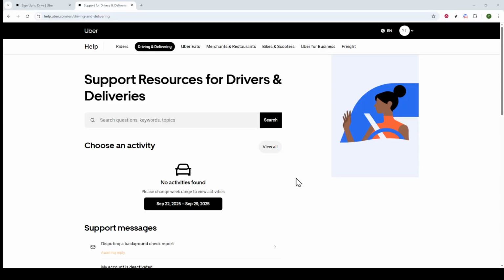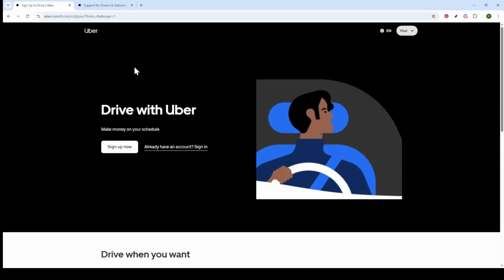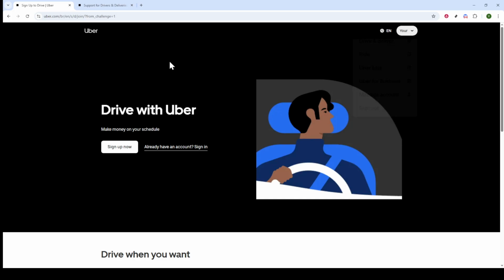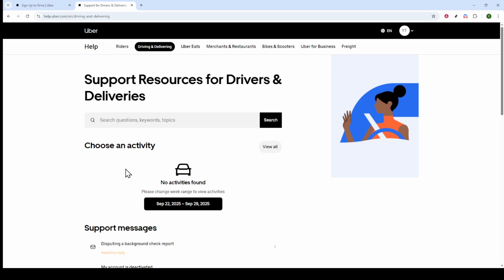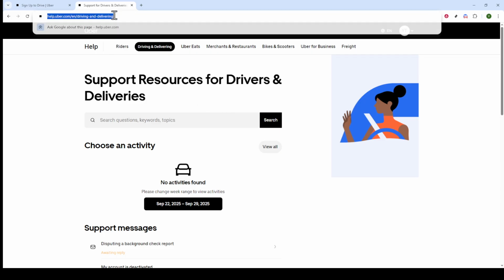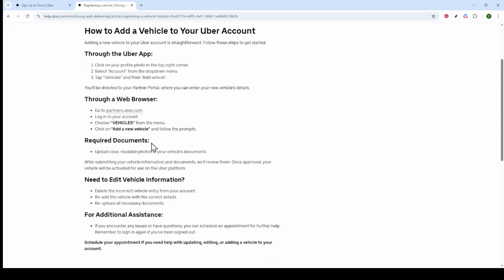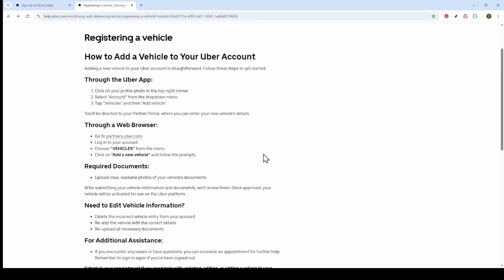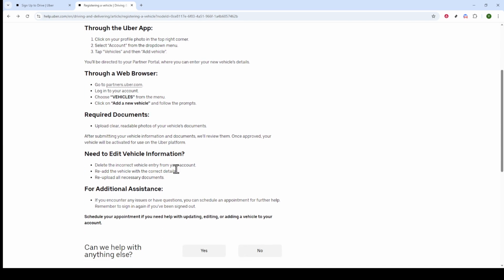How To Add A Vehicle To The Uber Driver App – Easy Guide (2025)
New car? Learn how to add a vehicle to your Uber Driver app quickly and start accepting rides. This guide walks you through adding vehicle info and documents step by step.

⏱️ Timestamps:
0:00 – Introduction
0:30 – Open Uber Driver App
1:00 – Go to Account Settings
1:30 – Tap “Vehicles”
2:00 – Add Car Details
2:30 – Upload Documents
3:00 – Wrap-Up